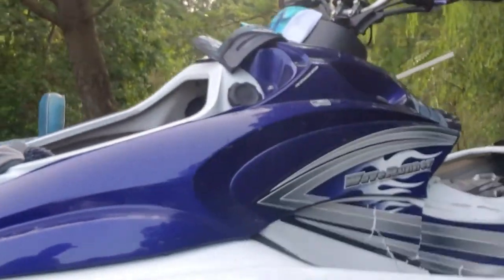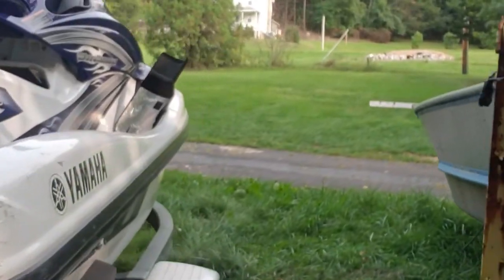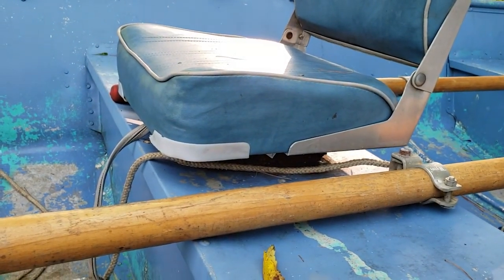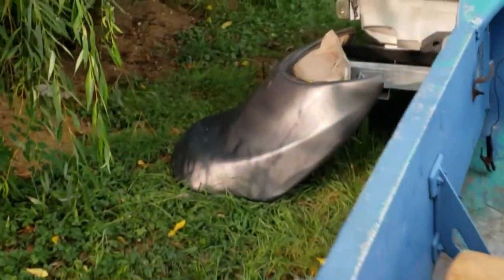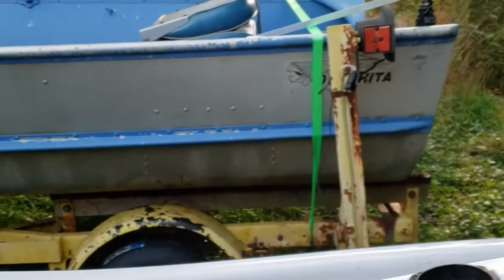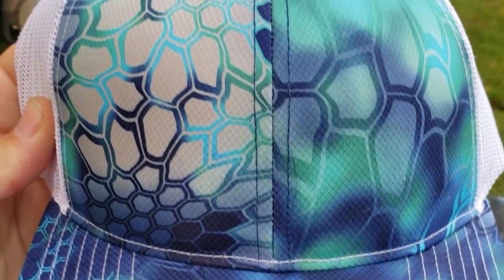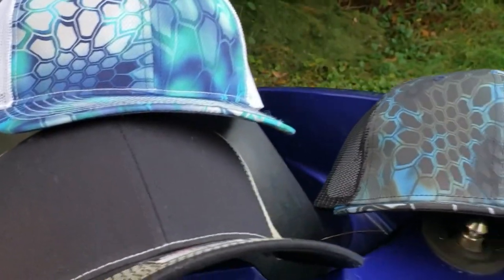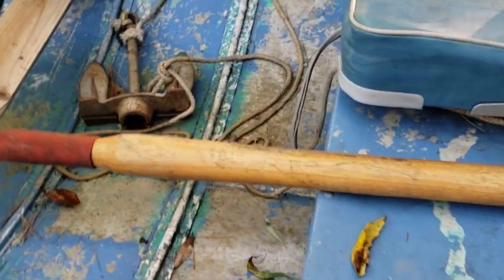GIVEAWAY UPDATE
GUYS WE ARE AT 49!!! ONE MORE!!!